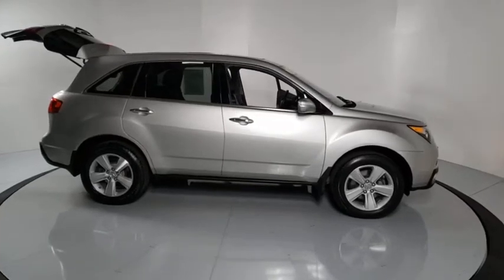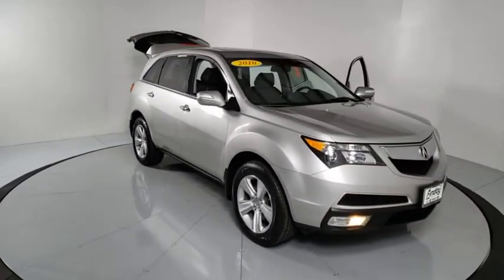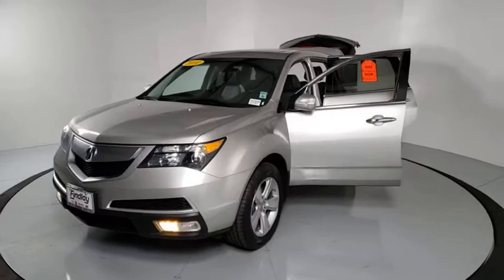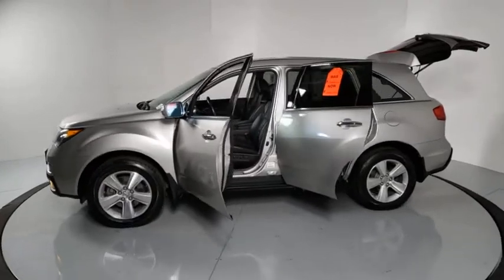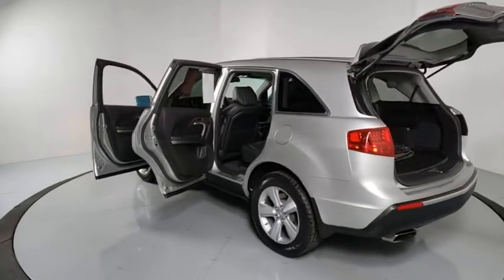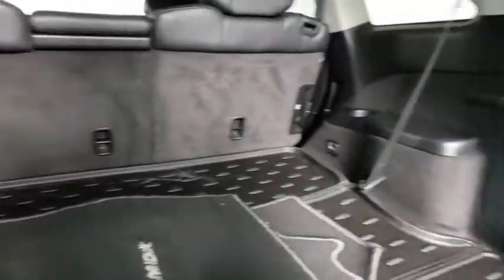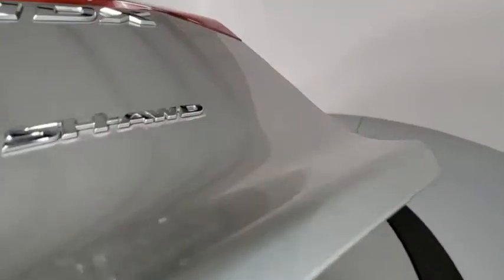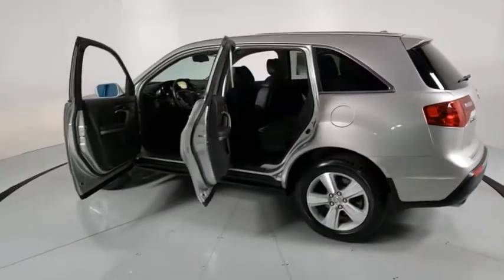2010 Acura MDX Prescott, Flagstaff, Phoenix, Bullhead City, Havasu, AZ T47402B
Palladium Metallic Used 2010 Acura MDX available in Prescott, Arizona at Findlay Toyota Prescott. Servicing the Flagstaff, Phoenix, Bullhead City, Havasu, AZ area.

Welcome to Findlay Toyota in Prescott. All of our cars are hand picked and inspected for your piece of mind. This Acura is equipped with the following options:brbrEbony w/Leather-Trimmed Interior.brbrClean CARFAX.brbrbrOdometer is 41178 miles below market average! AWD 6-Speed Automatic Reviews:br  * The perfectly practical MDX is also one of the most powerful, most tech-savvy V6 SUV on the road, giving it assured access to the top tier of any premium midsize SUV shopping list. Source: KBB.com